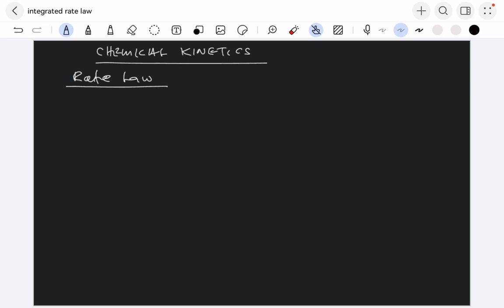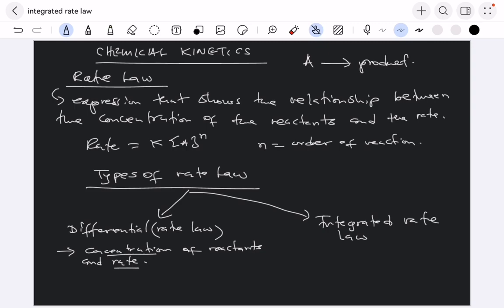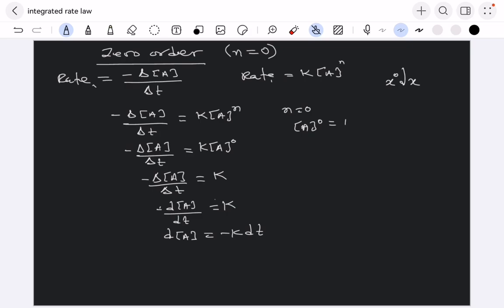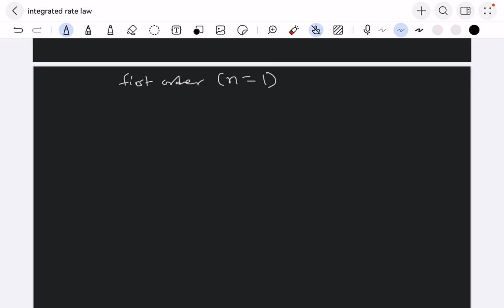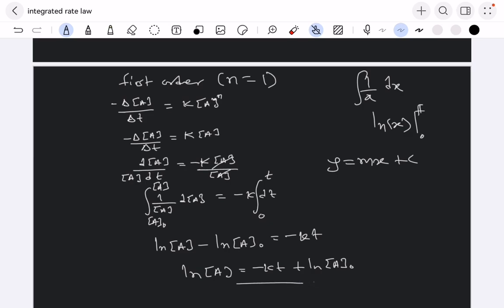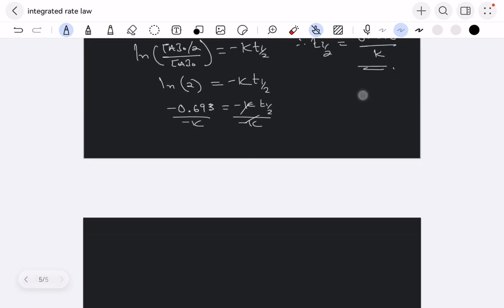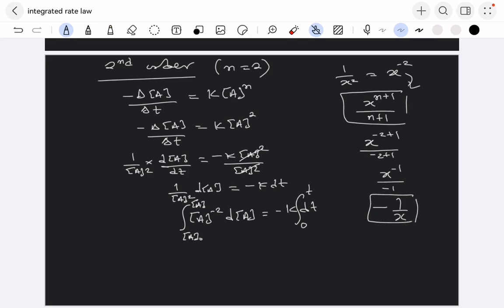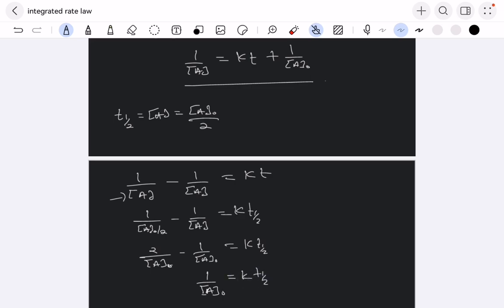CHEMICAL KINETICS | Rate law | Integrated rate law | Derive rate law | Half life